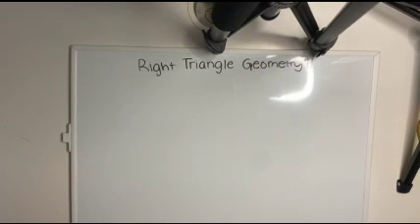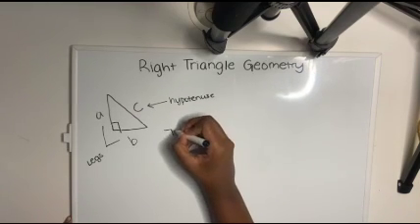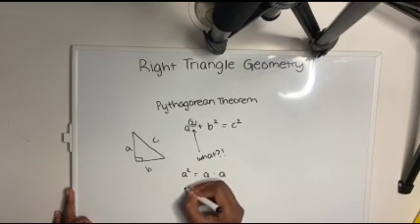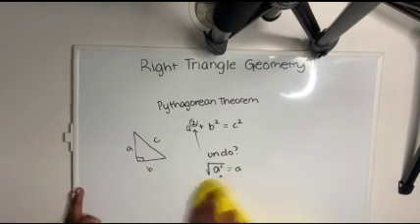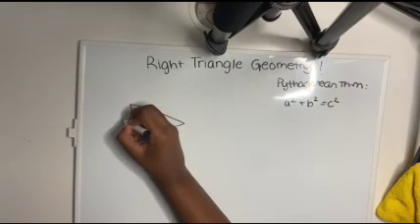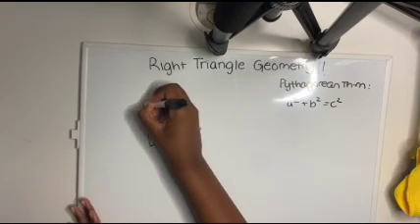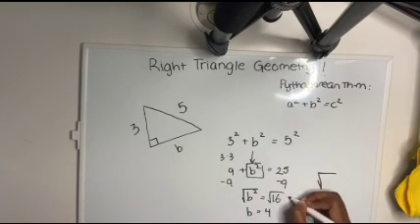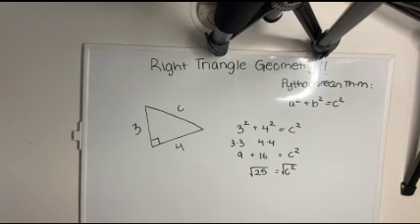Taught by Teens: Basic Right Triangle Geometry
Follow along while our VolunTeen explains basic right triangle geometry.